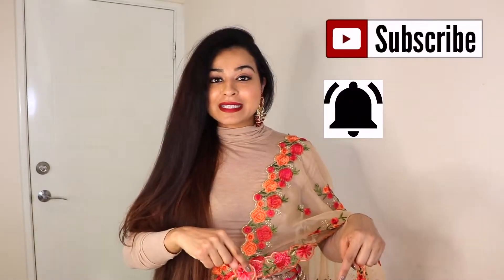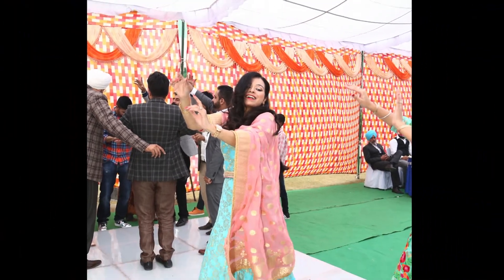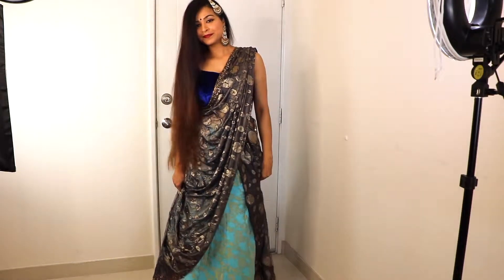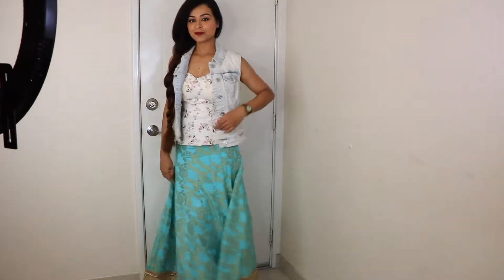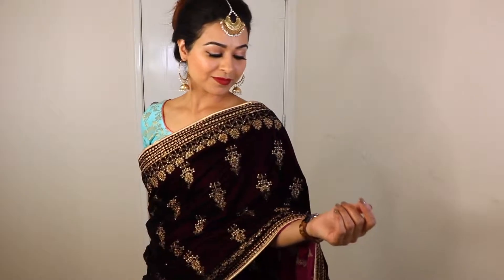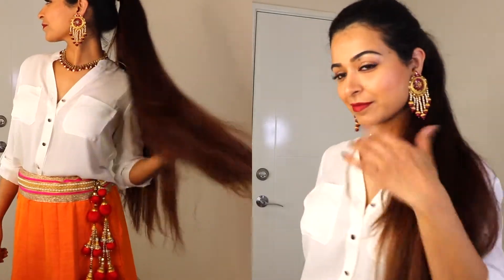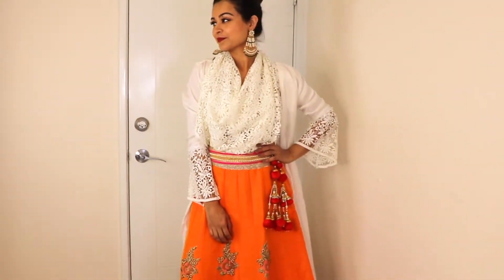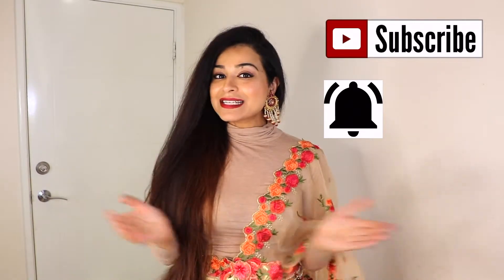लहंगे को अलग तरीके से कैसे पहने | Gulz_Beauty Hindi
hello Guys! Aaj ki iss video mein main aapse dhare karungi ke lehenge ko different way mein aap kaise style kar sakte ho!
MAin intezaar karungi aapke comments ka!

Category
Howto & Style